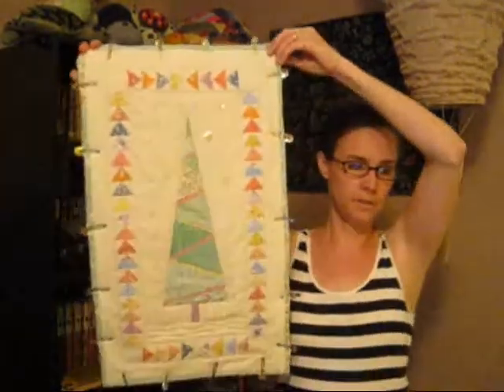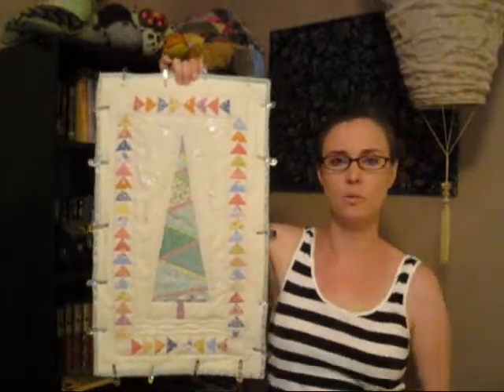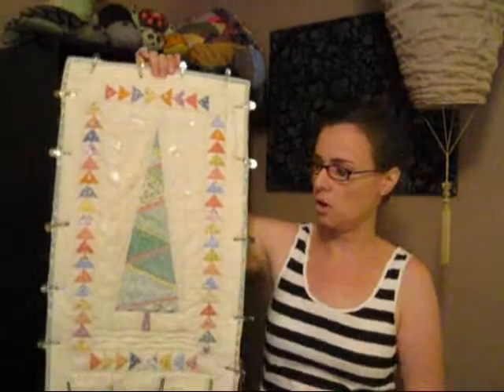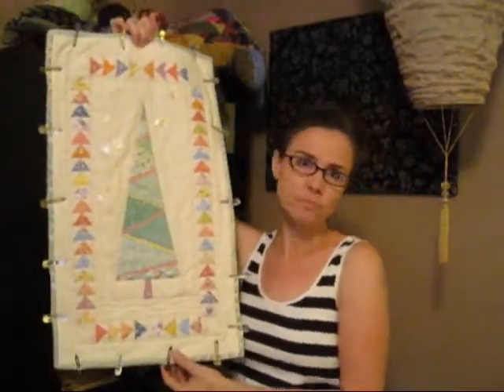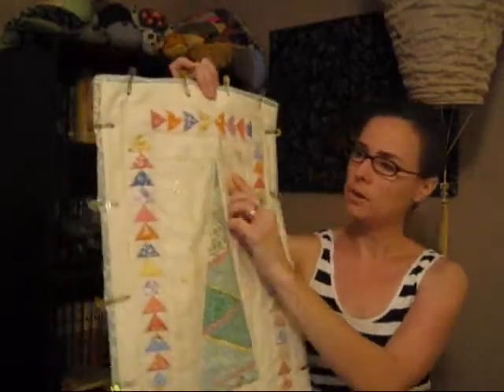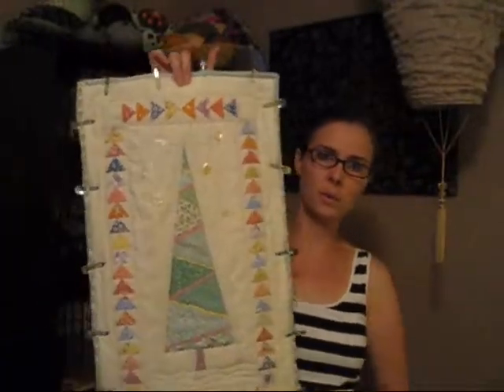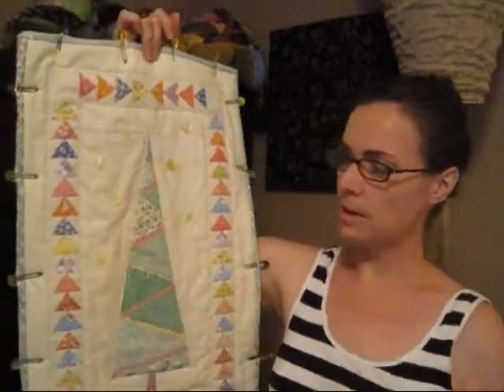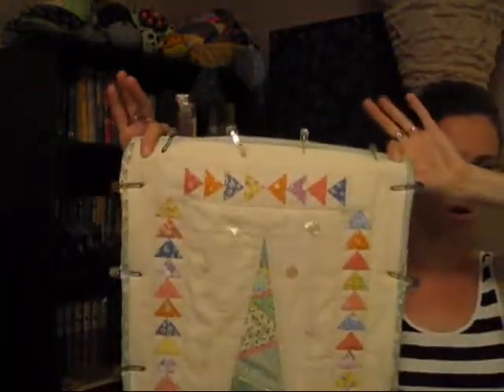TTMT #69 - In Which I Manage To Not Complain Too Much (even though I really want to)